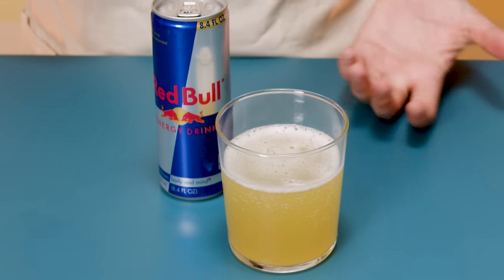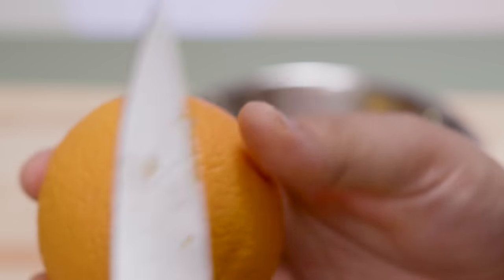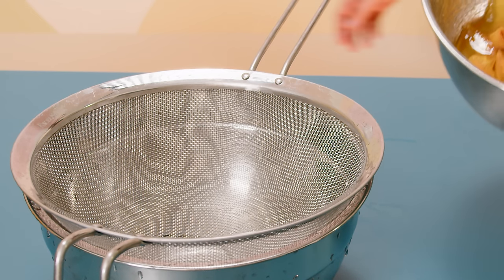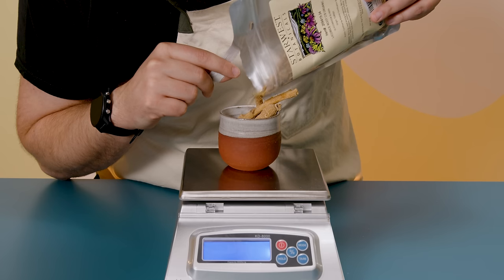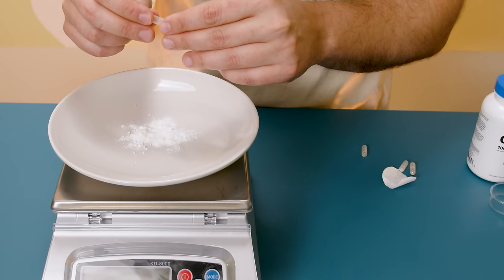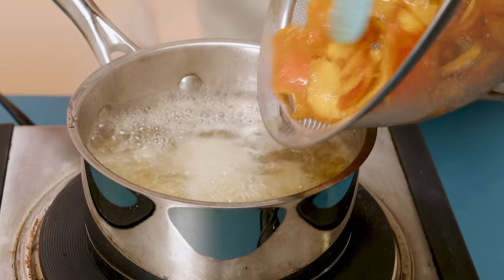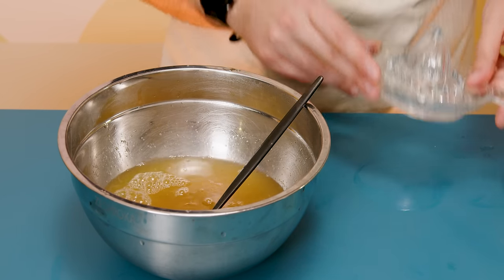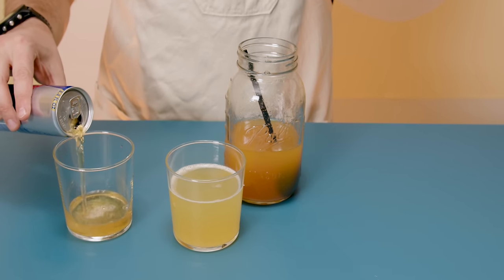What exactly is in Red Bull?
Checkout my book! It's all about the Science of Drinks and fun recipes (Sodas, Coffee, Non alcoholic and Alcoholic drinks!).

You can order it Direct from Publisher (first 500 orders here will get a signed copy!)

Also check your local bookstores!
Ditch the store-bought energy drinks and embark on a thrilling DIY adventure to craft your very own Red Bull at home. This video will guide you through the process of creating a homemade energy elixir, infused with a potent blend of vitamins and caffeine, all using simple ingredients and a fascinating technique called oleo saccharum.

Prepare to be amazed as we transform ordinary citrus peels into a magical elixir that will invigorate your senses and fuel your day. Witness the science behind energy drinks unfold as we delve into the world of caffeine, taurine, and other essential ingredients.

But the fun doesn't stop there! Join us for an exhilarating taste test as we put our homemade Red Bull to the ultimate challenge against its commercial counterpart. Will our DIY creation match the iconic energy drink's flavor and effects?

So, grab your lab coat, gather your ingredients, and unleash your inner scientist. Together, we'll embark on a journey to create the ultimate energy drink, tailored to your taste buds and packed with a punch of vitamins and caffeine. Get ready for an electrifying experience!

Recipe:

4 oranges
2 lemons
1/2 to 1 cup of sugar (depending on how sweet you want it)

30 grams of ginseng
15 grams of ginger
5 grams licorice root

*optional supplements*
400 mg caffeine
4 grams of taurine
b vitamin complex